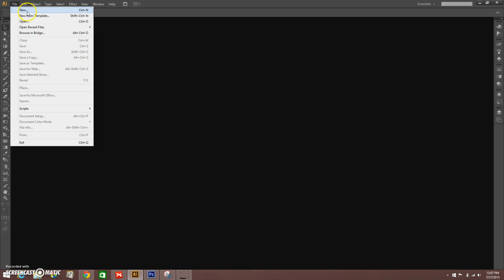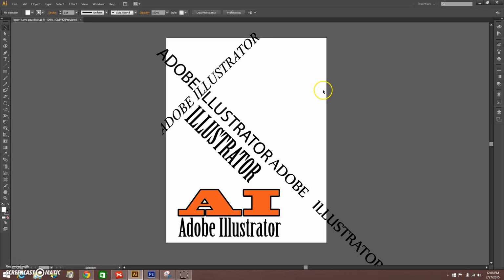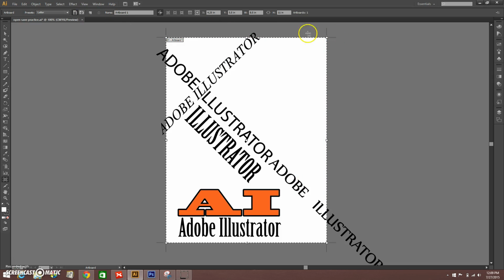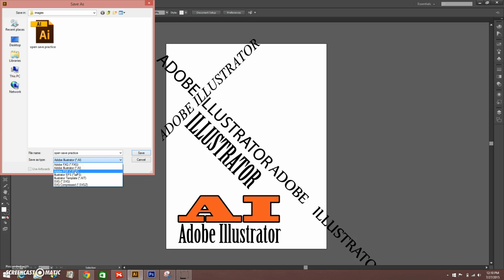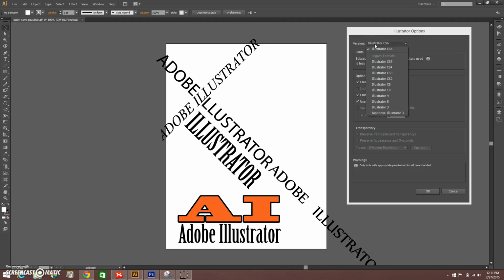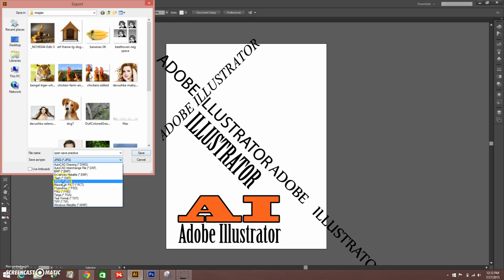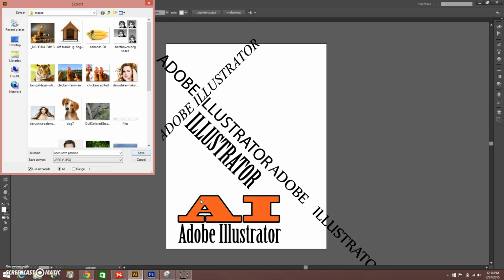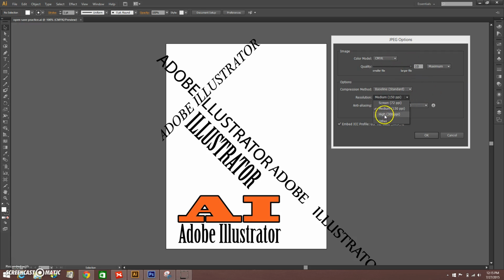Opening & Saving Files in AI